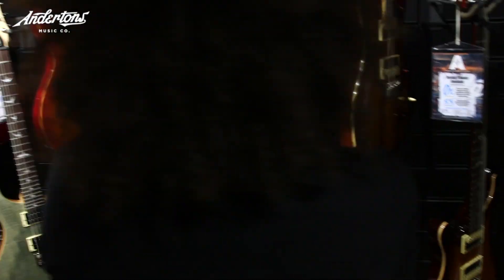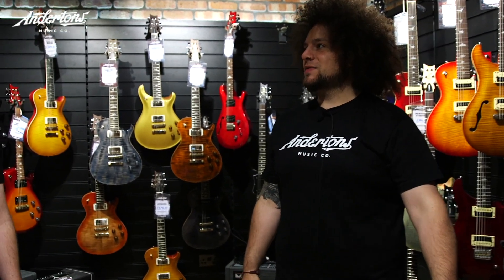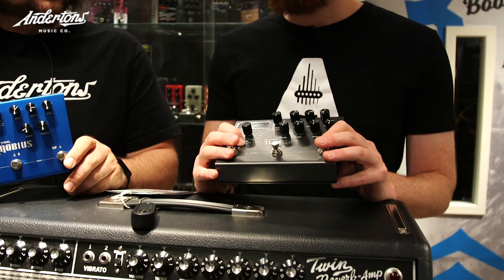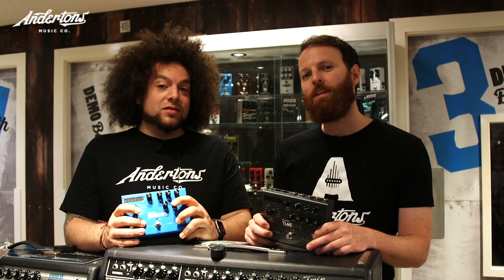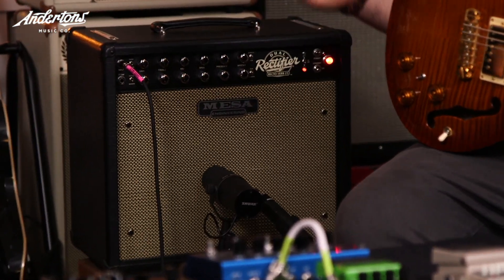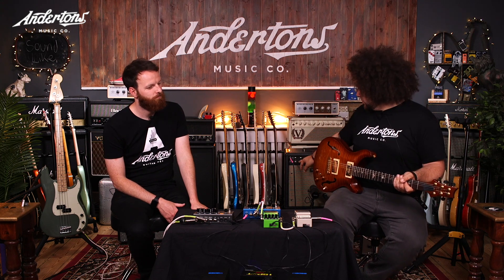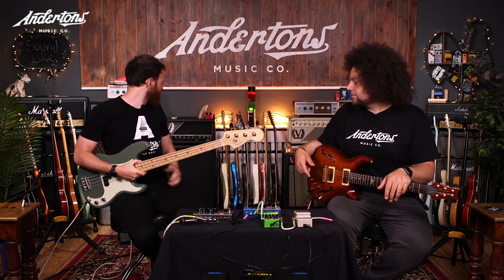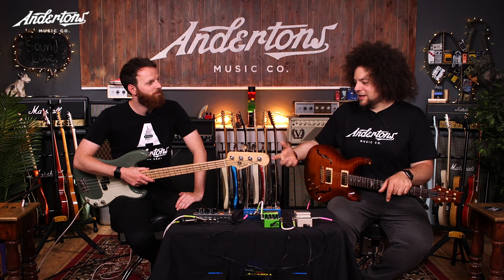Sound Like Incubus | BY Busting The Bank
👆 This week Matt and Rabea take on the mighty Incubus BY busting the bank! How do you think they did?

To find out more about ordering a custom PRS contact Andertons